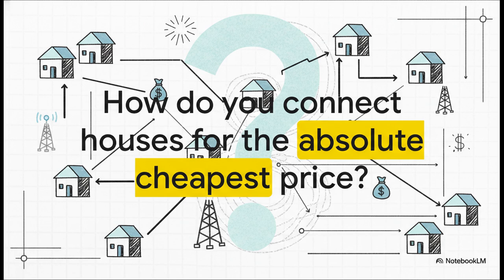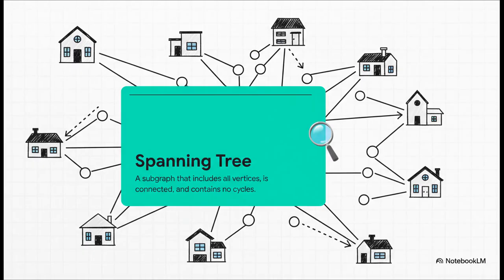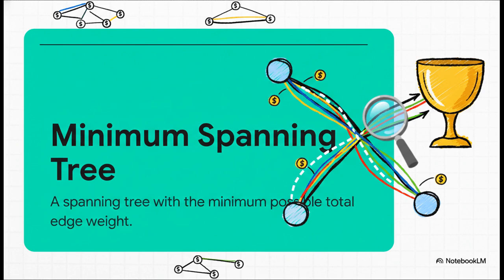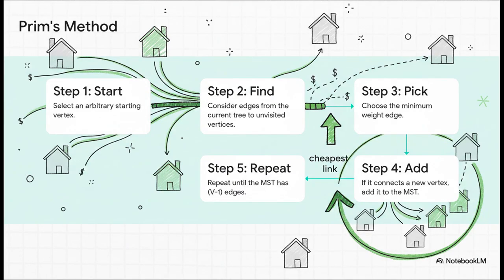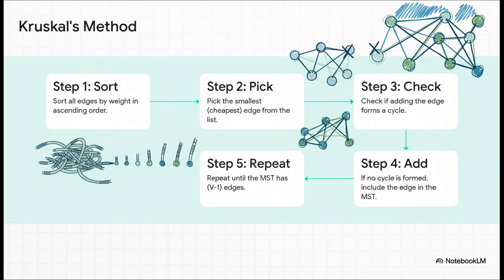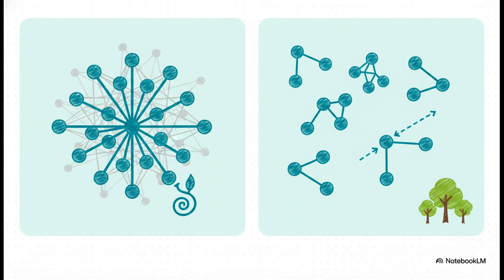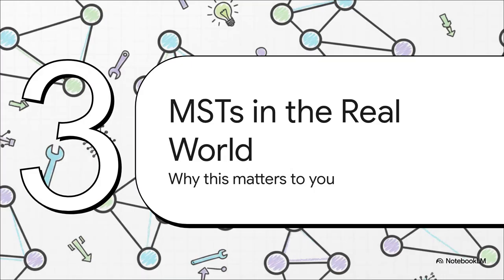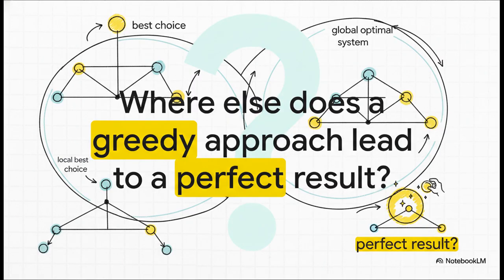Minimum Spanning Tree- Prim’s algorithm, Kruskal’s algorithm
DAY 8 – UNIT 2
TOPIC: Minimum Spanning Tree (MST), Prim’s Algorithm, Kruskal’s Algorithm

1. MINIMUM SPANNING TREE (MST)

Spanning Tree:
A spanning tree of a connected, undirected graph is a subgraph that:
- Includes all vertices
- Is connected
- Contains no cycles
- Has exactly (V − 1) edges

Minimum Spanning Tree:
A Minimum Spanning Tree is a spanning tree with the minimum possible total edge weight.

Conditions:
- Graph must be connected
- Graph must be weighted
- Graph must be undirected

2. PROPERTIES OF MINIMUM SPANNING TREE

1. An MST has exactly (V − 1) edges
2. Removing any edge disconnects the tree
3. Adding any edge creates a cycle
4. MST may not be unique if weights are equal
5. MST ensures minimum total cost

3. PRIM’S ALGORITHM

Definition:
Prim’s algorithm is a greedy algorithm that builds the Minimum Spanning Tree by starting from a single vertex and repeatedly adding the minimum weight edge that connects the tree to a new vertex.

Approach:
- Start with any vertex
- Grow the MST one edge at a time
- Always choose the smallest edge connecting visited and unvisited vertices

Data Structures Used:
- Priority Queue (min-heap)
- Array for visited vertices

4. PRIM’S ALGORITHM – STEPS

1. Select an arbitrary starting vertex
2. Initialize MST as empty
3. Add all edges from the selected vertex to priority queue
4. Pick minimum weight edge
5. If destination vertex is unvisited:
   - Add edge to MST
   - Mark vertex visited
   - Add its edges to priority queue
6. Repeat until MST has (V − 1) edges

Time Complexity:
- Using adjacency matrix: O(V²)
- Using adjacency list + min heap: O(E log V)

5. KRUSKAL’S ALGORITHM

Definition:
Kruskal’s algorithm is a greedy algorithm that builds the MST by selecting edges in increasing order of weight and adding them if they do not form a cycle.

Approach:
- Sort all edges by weight
- Add edges one by one
- Skip edges that form a cycle

Data Structures Used:
- Disjoint Set (Union-Find)

6. KRUSKAL’S ALGORITHM – STEPS

1. Sort all edges in ascending order of weight
2. Initialize each vertex as a separate set
3. Pick the smallest edge
4. If adding the edge does not form a cycle:
   - Include it in MST
   - Union the two vertices
5. Repeat until MST has (V − 1) edges

Time Complexity:
- Sorting edges: O(E log E)
- Union-Find operations: nearly O(1)

7. COMPARISON: PRIM’S vs KRUSKAL’S

Prim’s Algorithm:
- Vertex-based
- Expands from a single node
- Better for dense graphs

Kruskal’s Algorithm:
- Edge-based
- Builds forest and merges
- Better for sparse graphs

8. APPLICATIONS OF MST

- Network design (LAN, electrical grids)
- Road and railway planning
- Circuit design
- Clustering algorithms